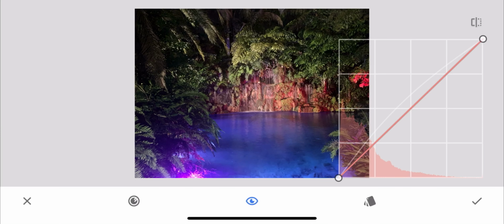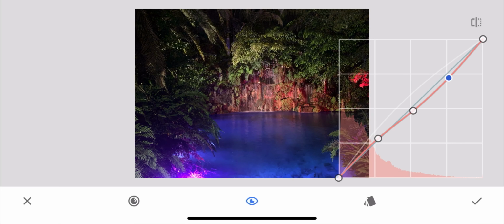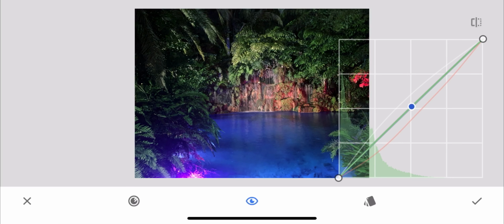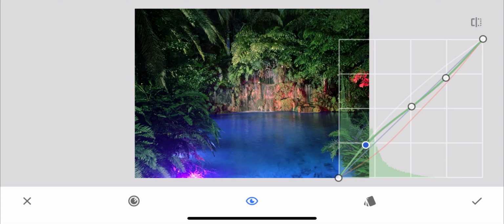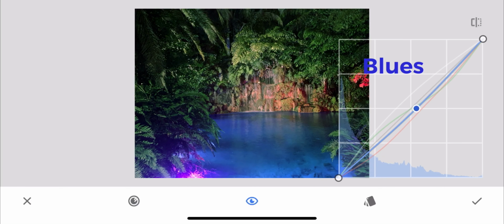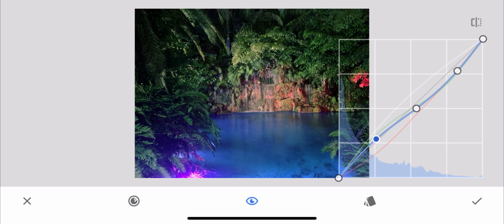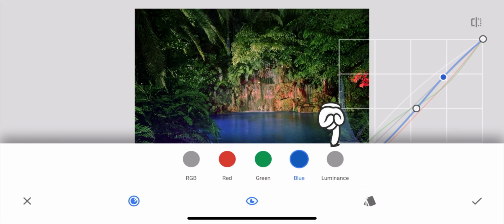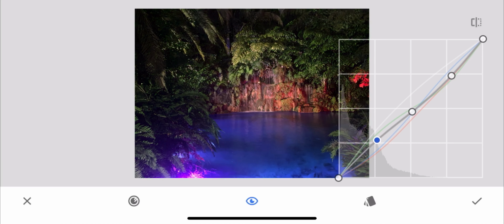Edit Stunning Photos Using ONLY YOUR PHONE and this ONE FREE APP!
This is a tutorial that teaches you how to use curves to make your photos stand out. This entire video and photo were shot and edited COMPLETELY on my smartphone using FREE apps (Even the thumbnail).

Curves are a great way to add contrast to your image and give your photos a type of "look". Technically you can achieve the Orange and Teal look using curves alone but I'll save that tutorial for another day.

GEAR:
👉🏾 iPhone XR

APPS:
- Snapseed
- VideoLeap